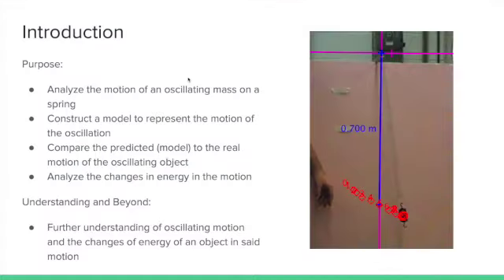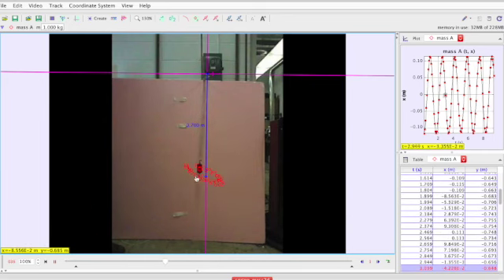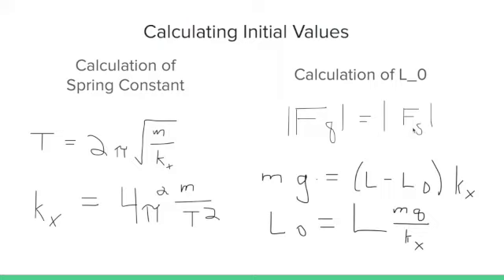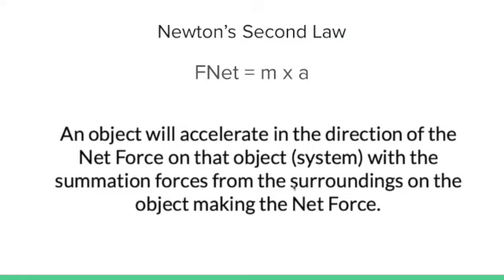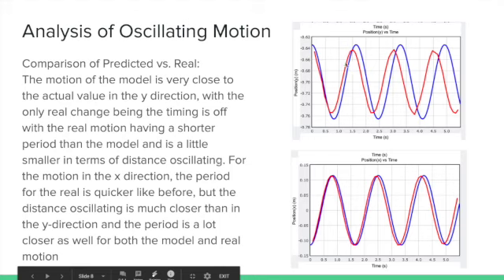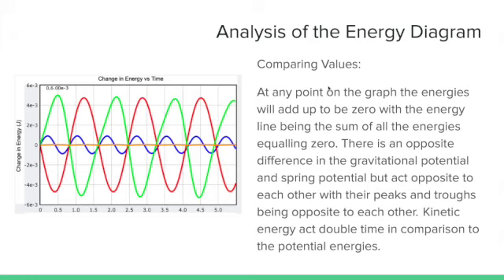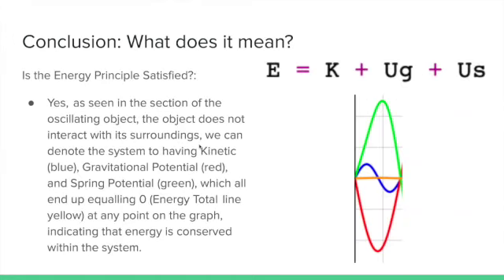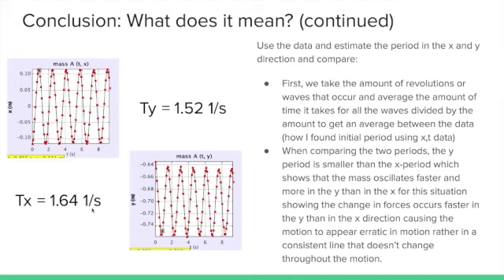PSYC2211 Lab 4: Oscillation Video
This video is about PSYC2211 Lab 4: Oscillation Video